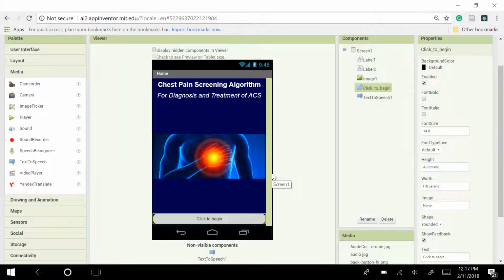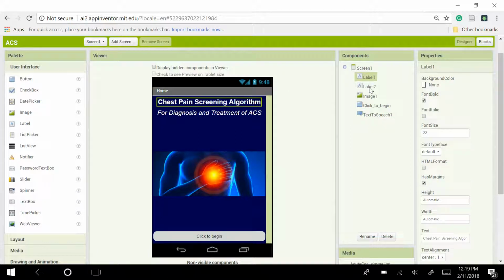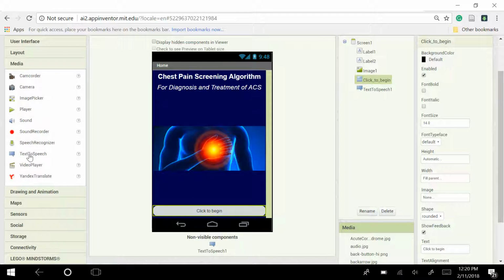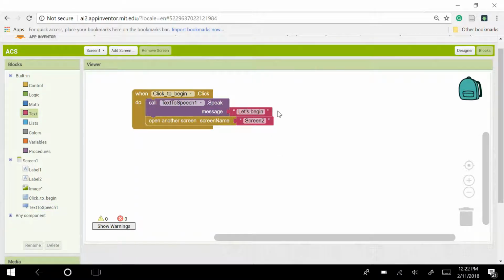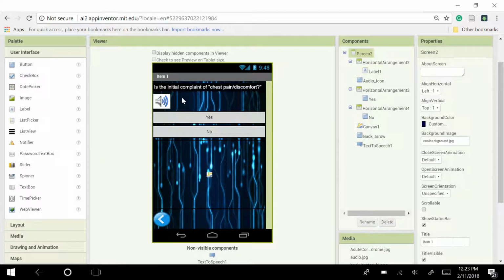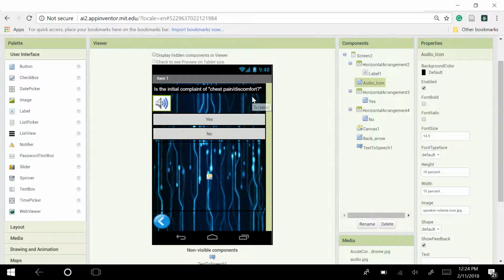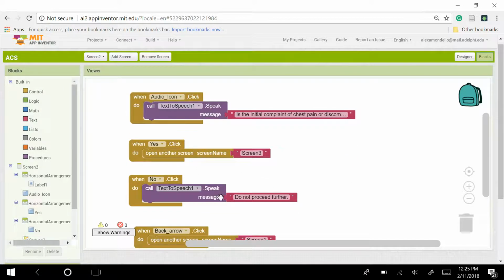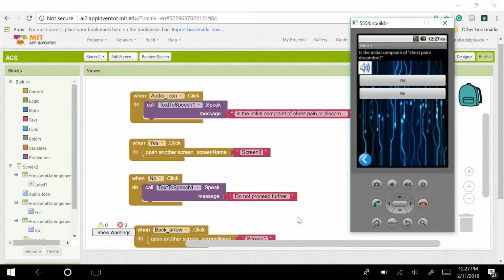MIT App Inventor Tutorial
This video is a brief tutorial on how to get started with creating an app using MIT App Inventor.